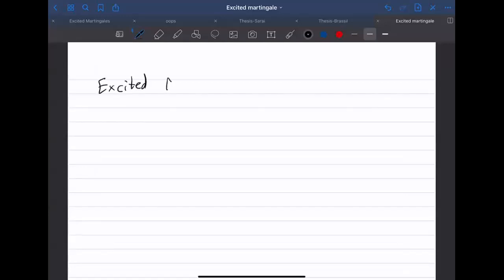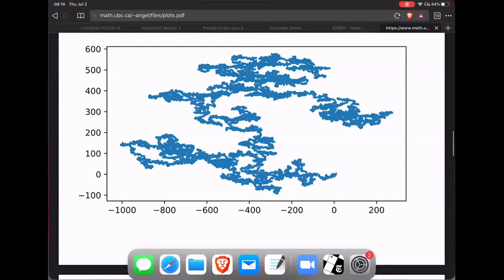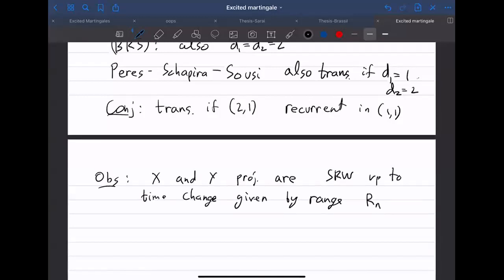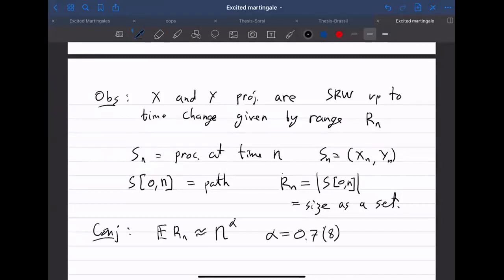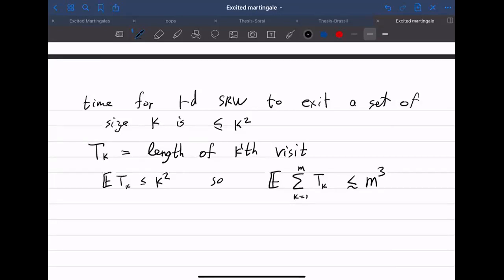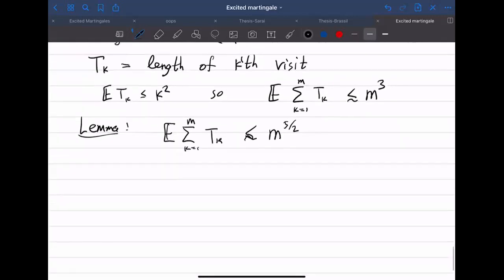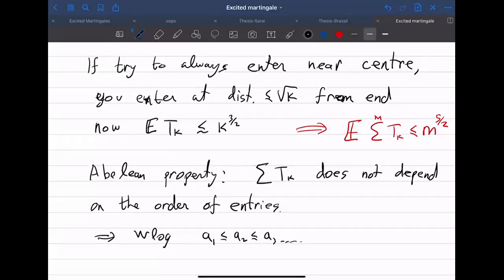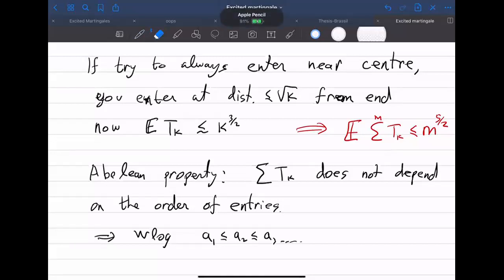2020.07.02 Omer Angel - Excited martingales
We consider a random walk that moves in the Z^2 that moves vertically on the first visit to each site and horizontally on subsequent visits. We give new lower bounds on the growth of the range of such walks. Joint with Mark Holmes and Alejandro Ramirez.